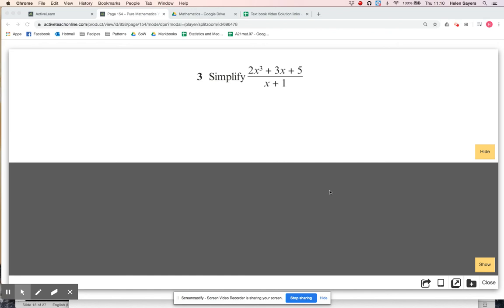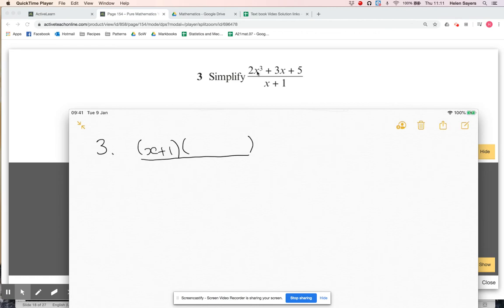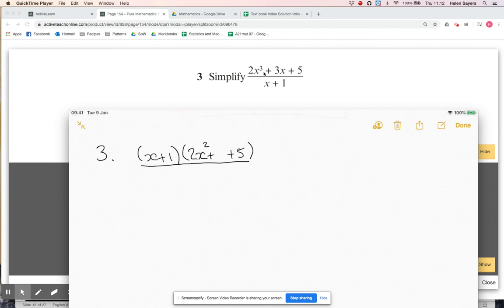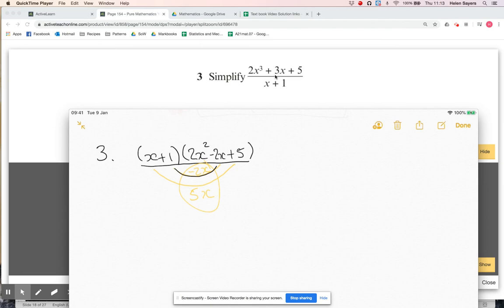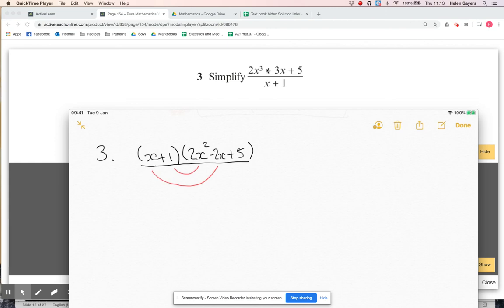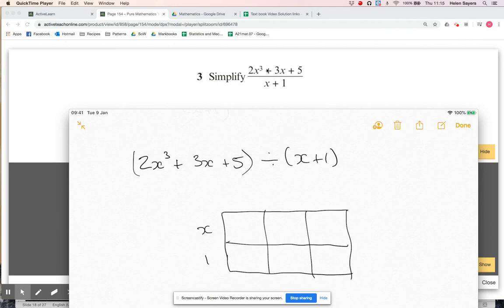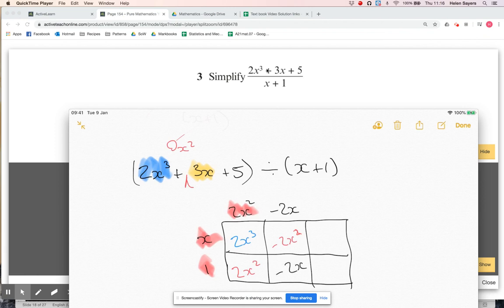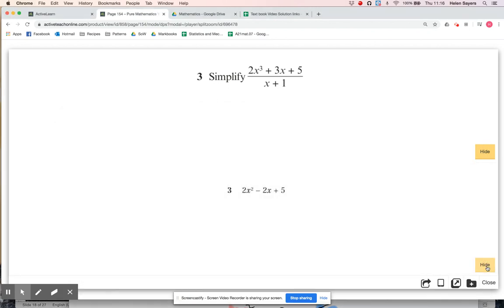Year 1 Core Mixed Ex7 Q3